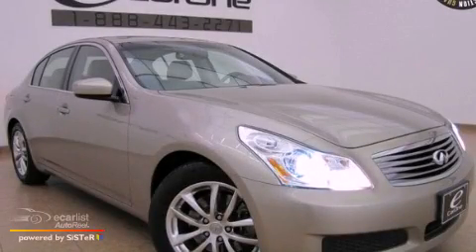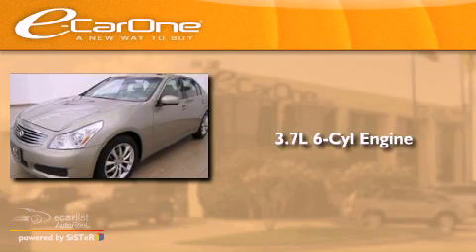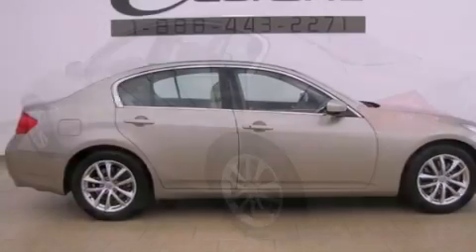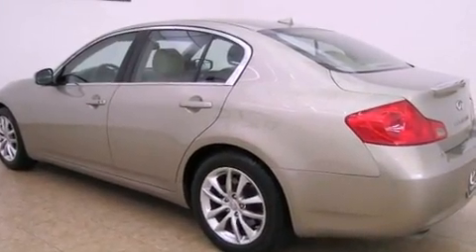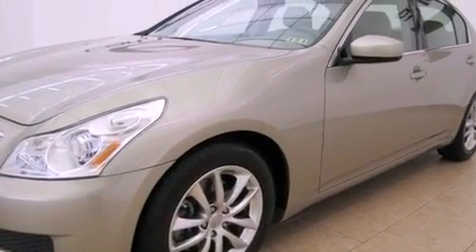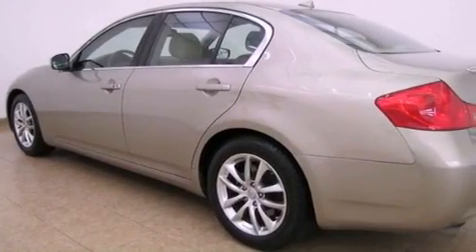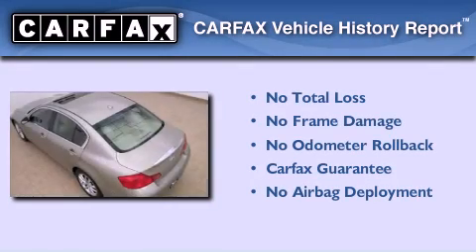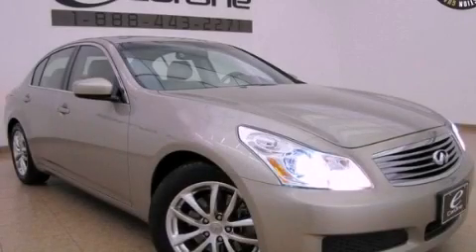2009 Carrollton TX 75006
Year : 2009
 Make :
 Model :
 Engine : 3.7L DOHC 24-valve V6 aluminum engine
 Trans . : Automatic
 Exterior : Tan
 Miles : 88,846
 Interior : Tan
 Stock : 13218A

 1875 N. Interstate 35E

 Pre-Owned 2009             Carrollton TX